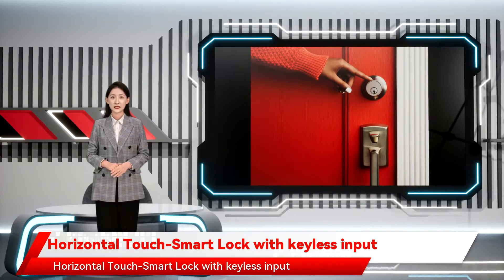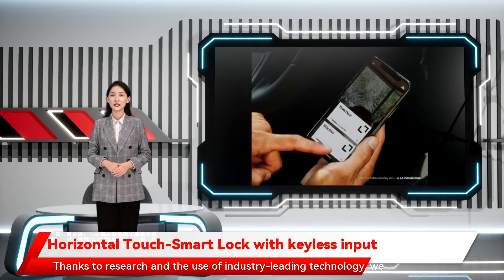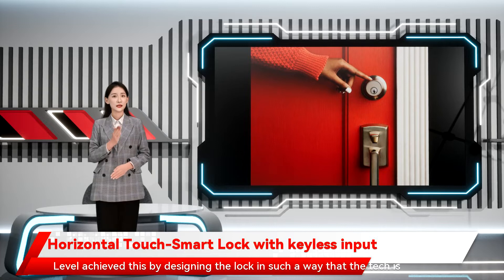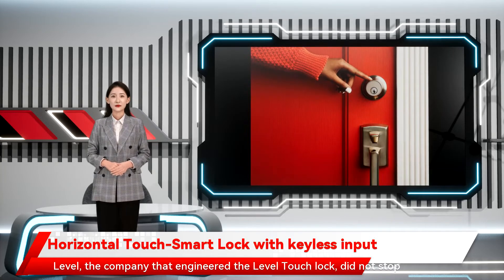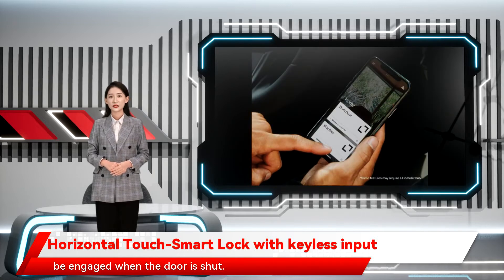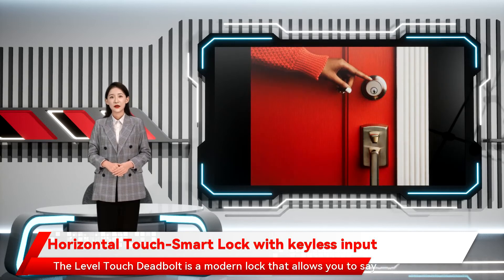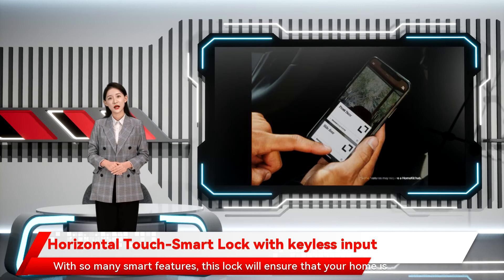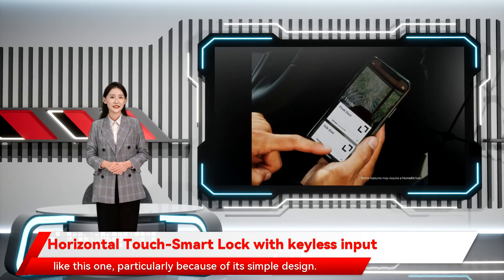Horizontal Touch-Smart Lock with keyless input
since you get to know who accessed or left your home within a certain period. The Level Touch Deadbolt is a modern lock that allows you to say goodbye to the unsightly did not stop at making it look discreet. They also loaded it with a bunch of useful features that make it easier to use the lock. The main smart features of this smartphone-enabled deadbolt lock are the Level Touch lock takes security a step further the company that engineered the Level Touch lock the lock retains the footprint of a traditional lock it doesn’t give a discreet look. Thanks to research and the use of industry-leading technology this lock will ensure that your home is safe all the time. If you are building a new home or changing any existing lock we now have unobtrusive smart locks like the Level Touch Smart Deadbolt. Various features make Level Touch one of the most admirable locks in the market. The following are the most adorable selling points of the lock